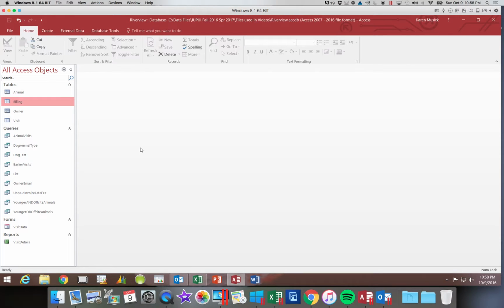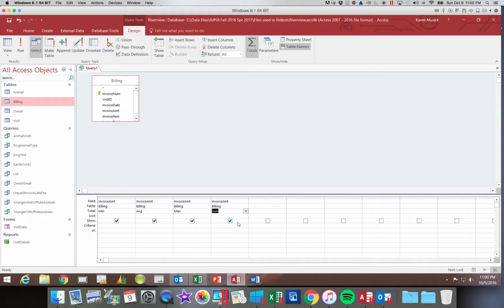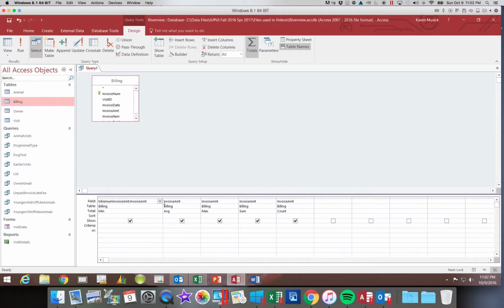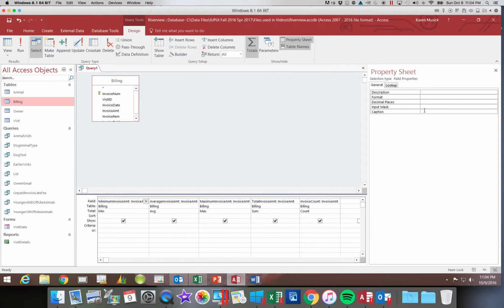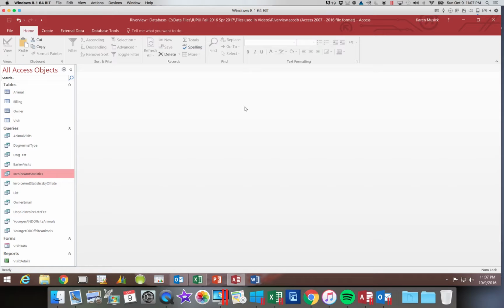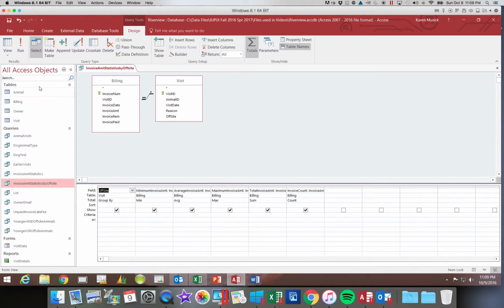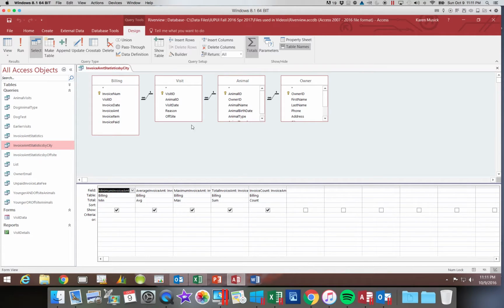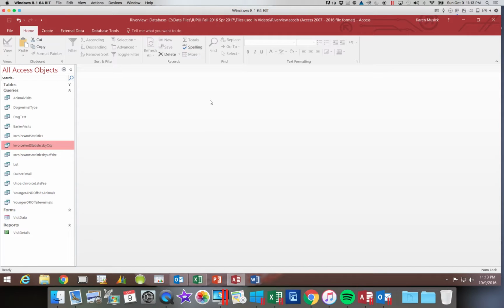Access 2016 Module 3 Part 10-Aggregate Function Query-iPhone5